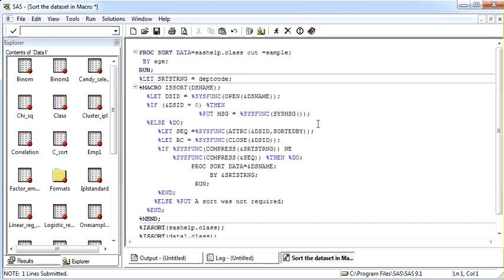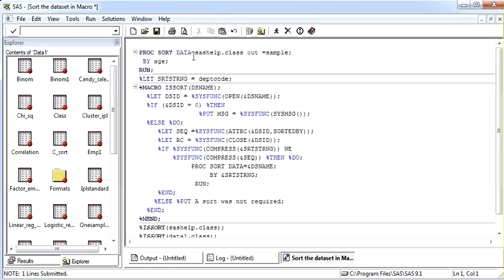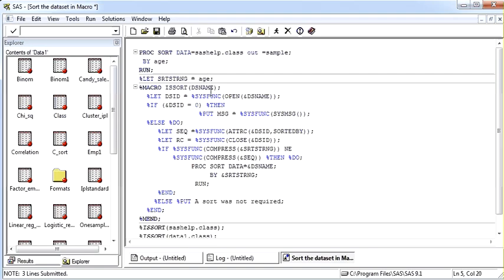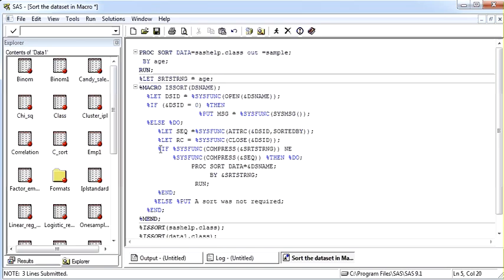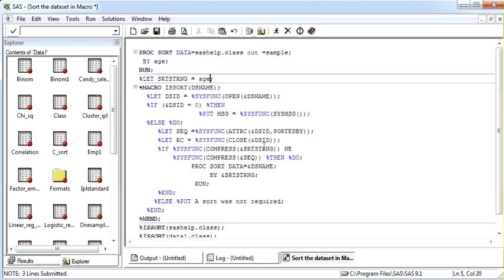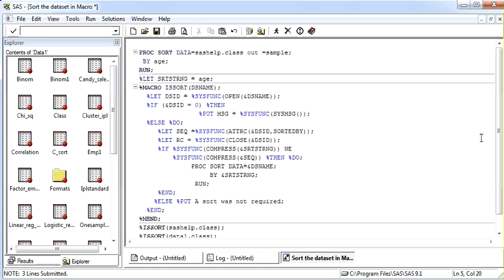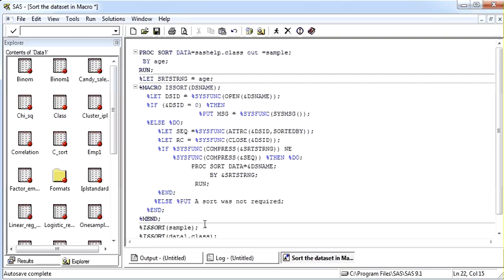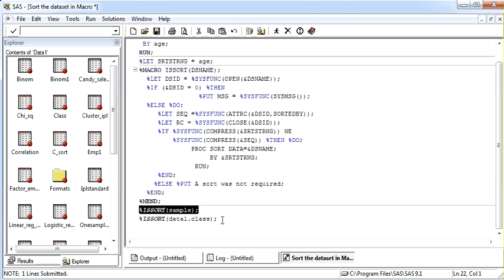Creating a macro for sorting the dataset